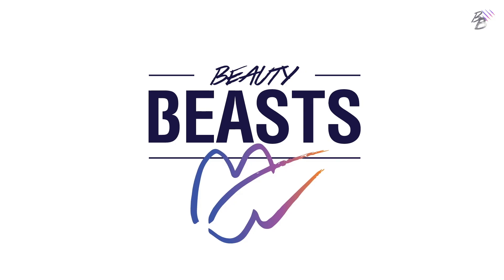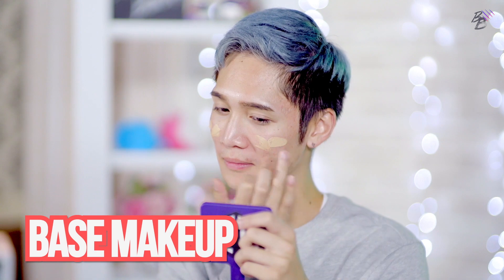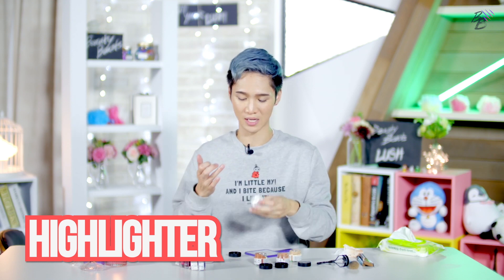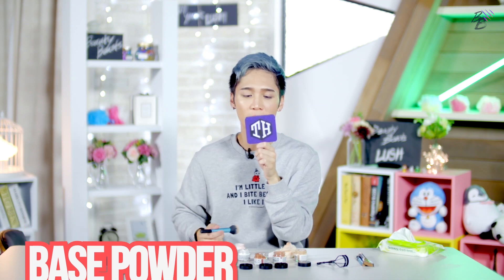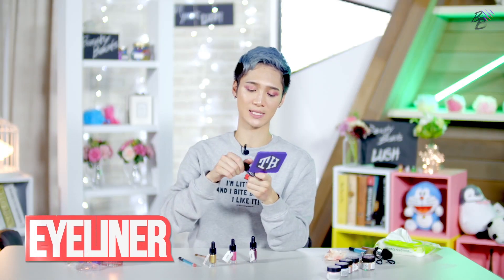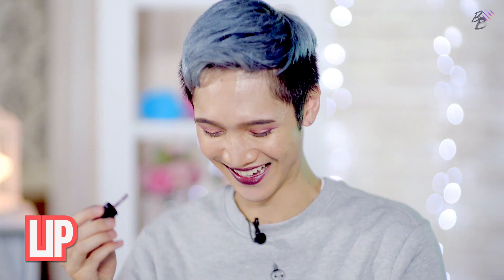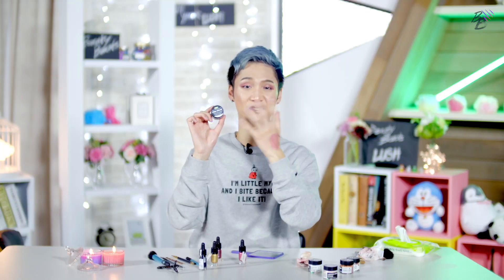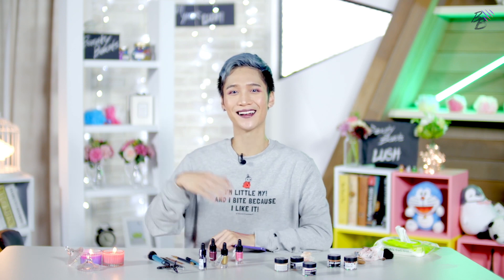E15💋 Full makeups with LUSH products || Beauty Beasts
Hi there~ This is Edward from BeautyBeasts
Today, I did a full makeup by only using products from LUSH.

💋 Products List
1) Foundation 피부화장_파운데이션
Colour Supplements: Dark Yellow
컬러 서플리멘트: 다크 옐로우

2) Contour 컨투어링
Colour Supplements: Light Brown
컬러 서플리멘트: 라이트 브라운
Colour Supplements: Dark Brown
컬러 서플리멘트: 다크 브라운

3) Highlighter 피부화장_하이라이터
Feeling Younger Skin Tint
필링 영거 스킨 틴트

4) Powder 피부화장_파우더
Emotional Brilliance Translucent Face Powder
이모셔널 브릴리언스 페이스 파우더

5) Mascara 아이메이크업_마스카라
Eyes Right Mascara
아이즈 라이트 마스카라

6) Eyeliner 아이메이크업_아이라이너
Liquid Eyeliner: Fantasy
리퀴드 아이라이너: 환상

7) Eyeshadow 아이메이크업_섀도우
Lipstick: Confident
립스틱: 자신감
Lipstick: Bubbly
립스틱: 명랑함

9) Lip 립메이크업_립스틱
Lipstick: Bubbly
립스틱: 명랑함

10) Blusher 치크메이크업_블러셔
Lipstick: Confident
립스틱: 자신감
Lipstick: Bubbly
립스틱: 명랑함